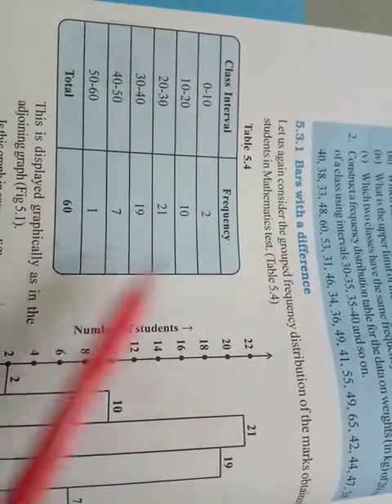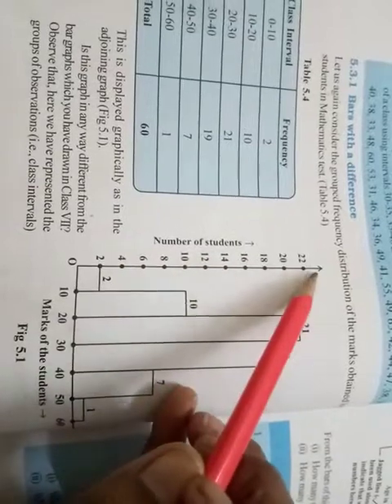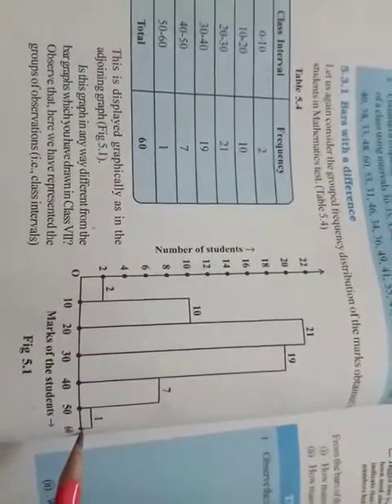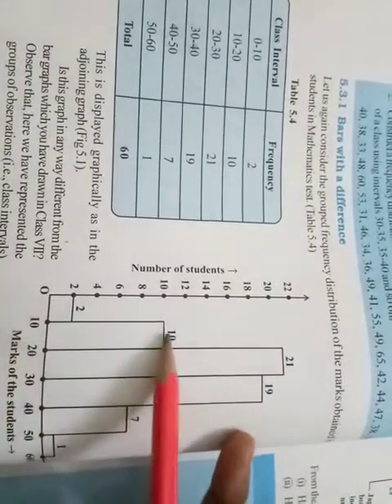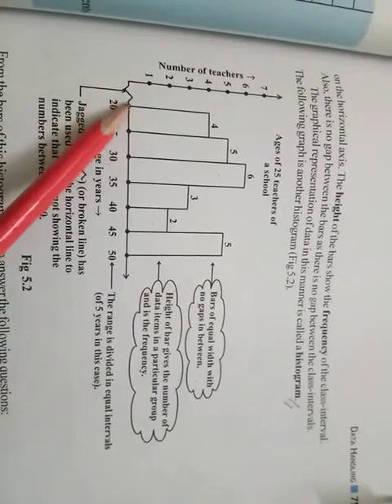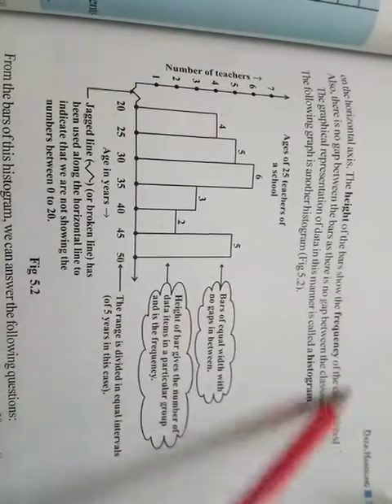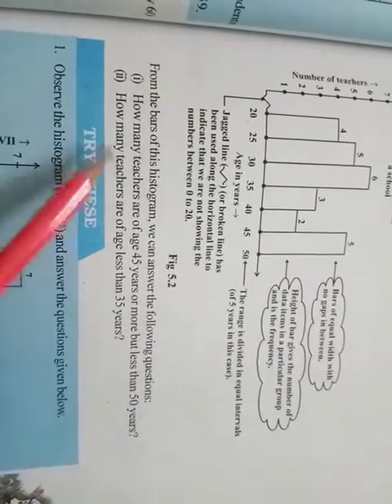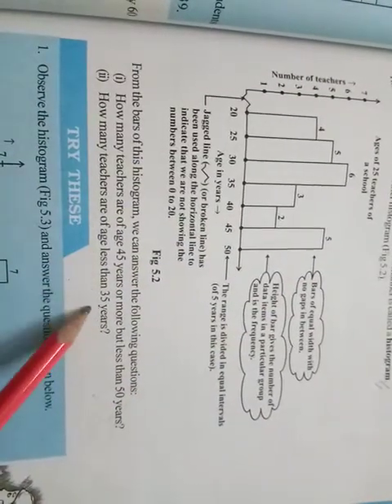M8 C5 p 8